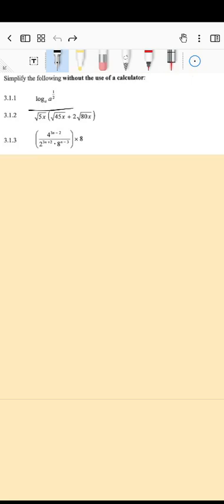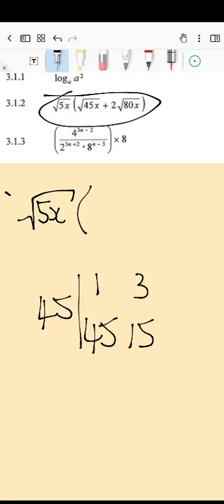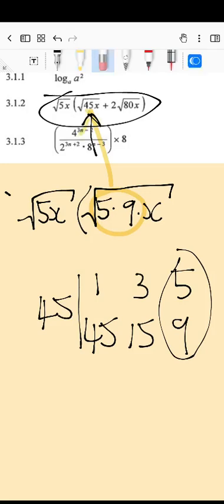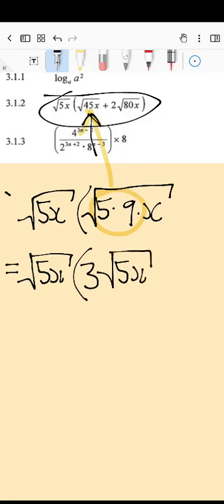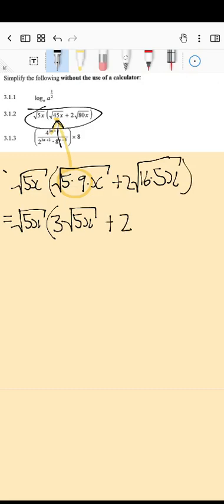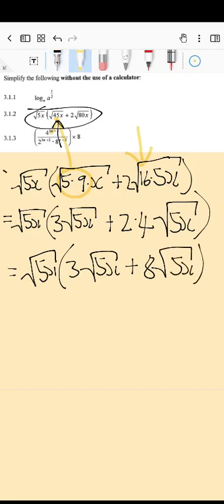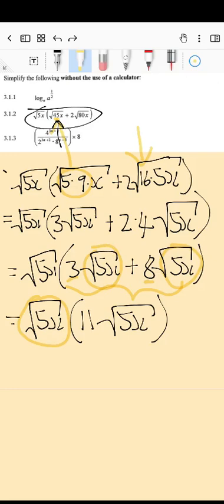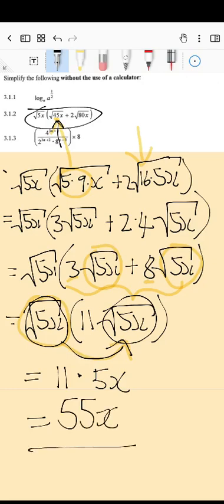surds - technical math - grade 12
question 3